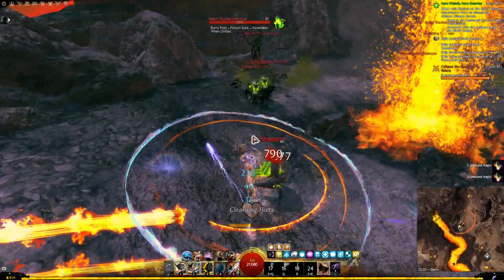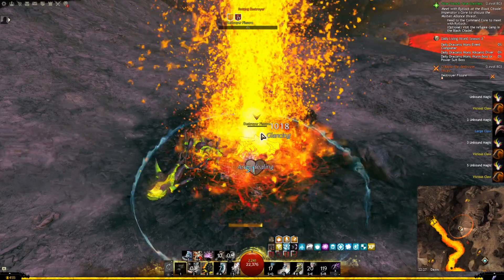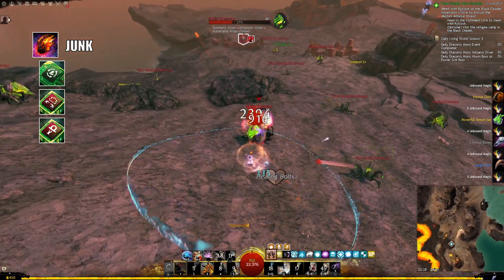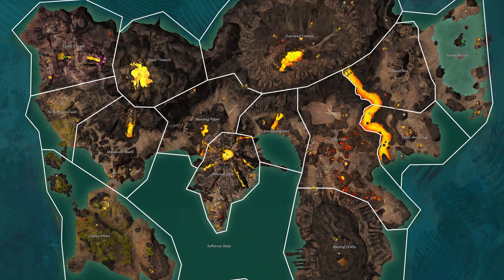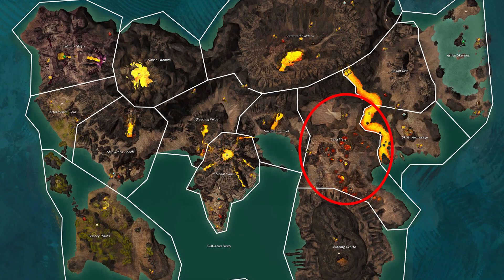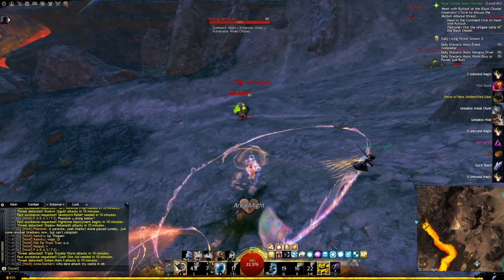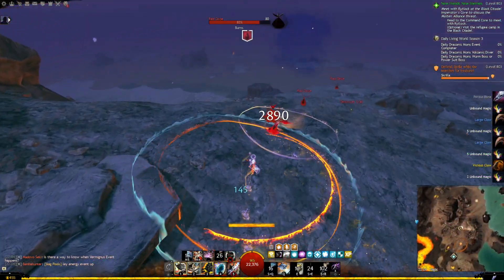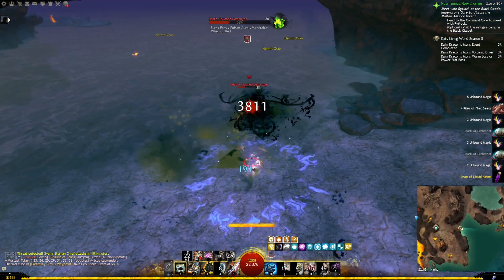Another mob FARM for decent profit | Guild Wars 2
As you might have picked up from my previous videos, I like grinding mobs in Guild Wars 2. The Living World Season 3 and  4 maps are great for these types of farms, as you get different map currencies as a bonus on top of what the enemies will be dropping.

Today's farm takes us to Living World Season 3 in Ember Bay. The mobs we are targeting drop loot worth ranging from a few copper, all the way up to 60 silver per item. Being a LWS farm, we also get unbound magic as a bonus and have the option to also enable karma drops.

On top of that, the farm is located near 4 different events that are on relatively short cool downs. This will add to the overall experience and event rewards you can be expecting from spending some of your time farming here.

The next time I post one of these types of farms, I will make sure to go to a Core Tyria location. If you don't have any of the expansions (Heart of Thorns, Path of Fire or End of Dragons), or Living World Seasons yet, the next video will have you covered so you can start grinding for gold.

Waypoints mentioned in this video:
Scratch Gate Waypoint (farming location): [&BFUJAAA=]
Promontory Waypoint (entrance): [&BF8JAAA=]
Crumbling Trail Waypoint (alternative location): [&BGAJAAA=]